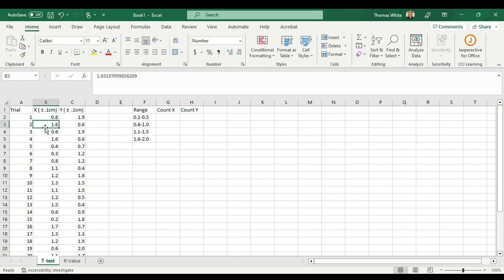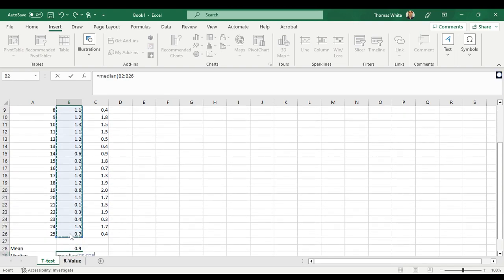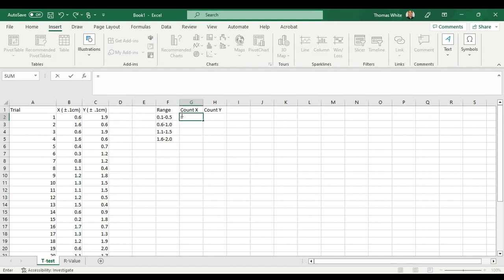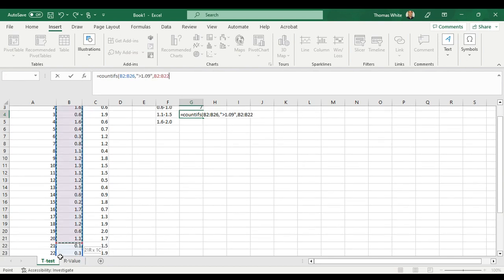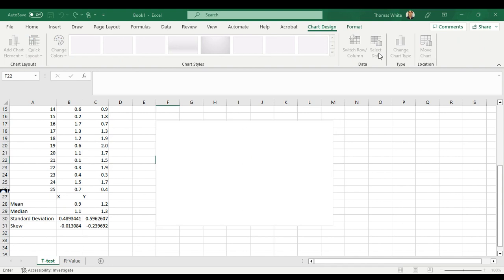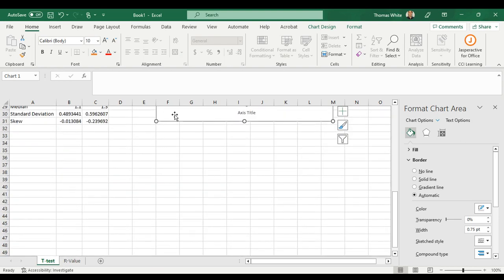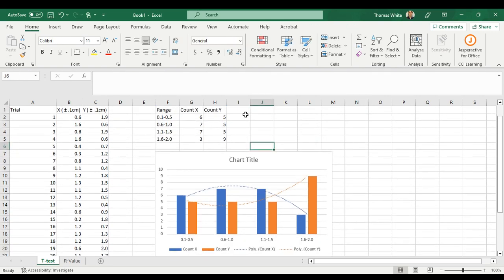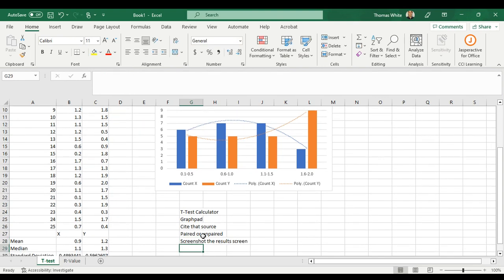T Test Calculations